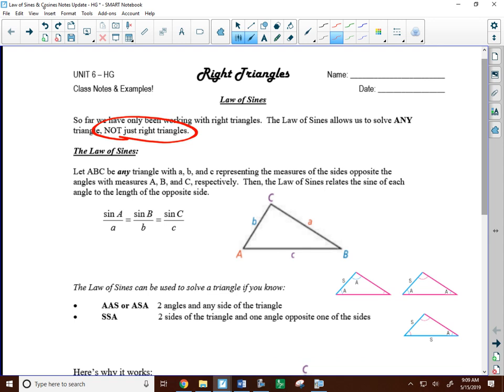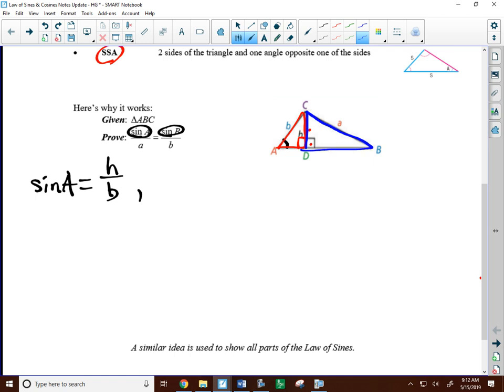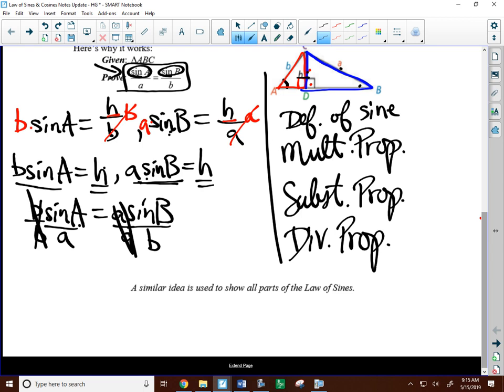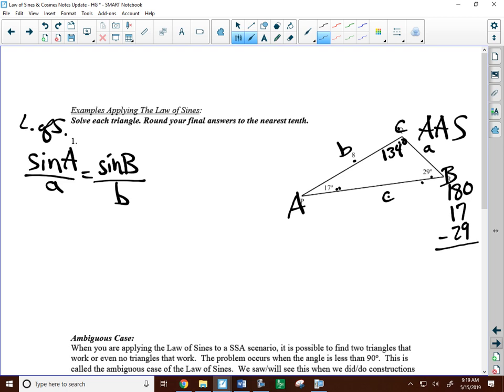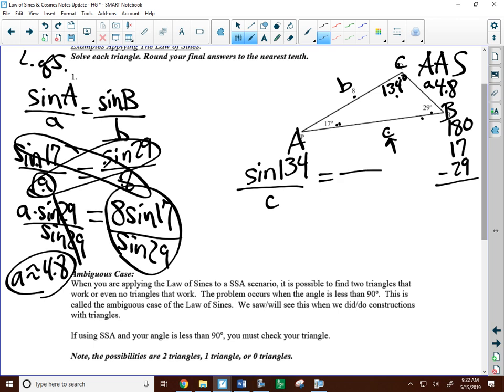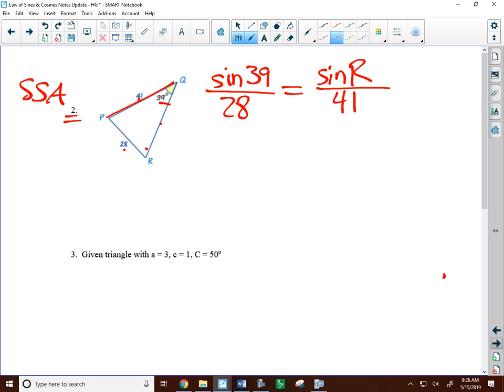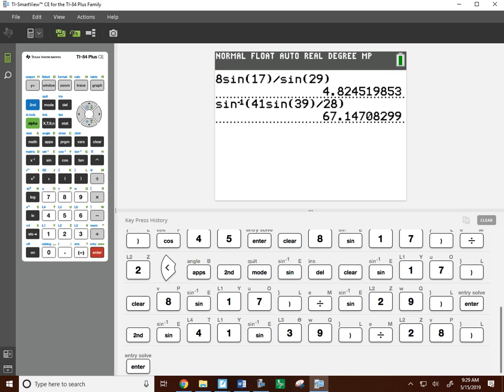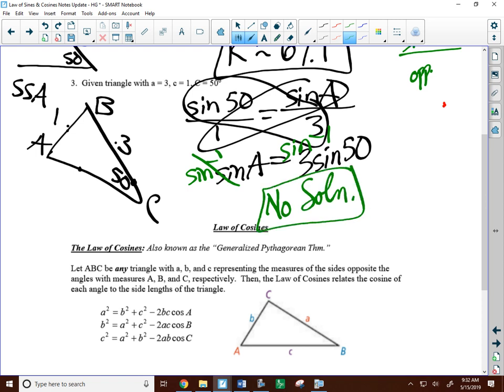Mr Hunt Law of Sines